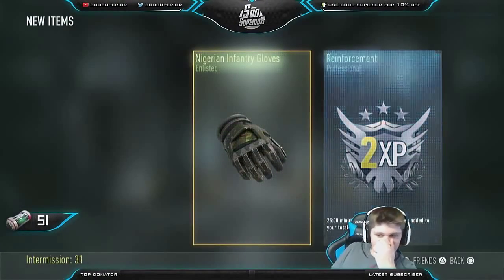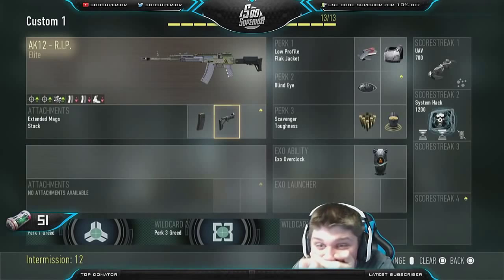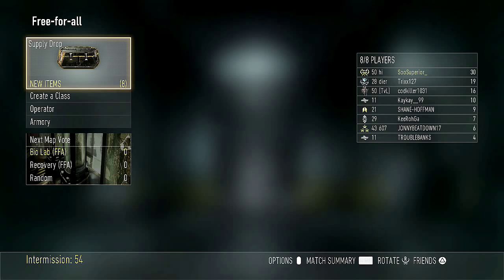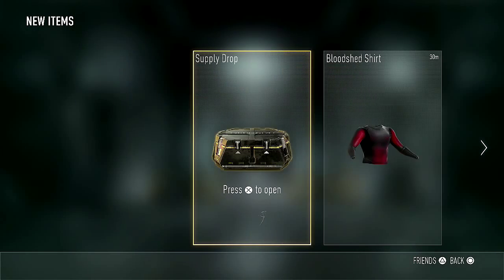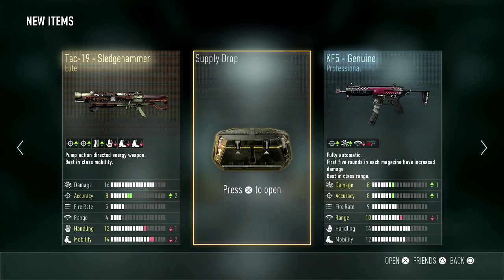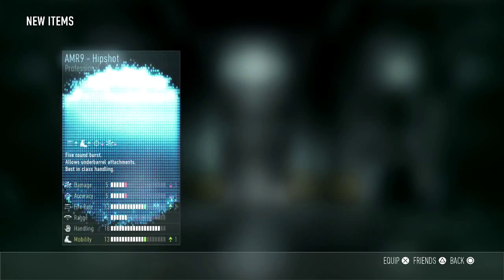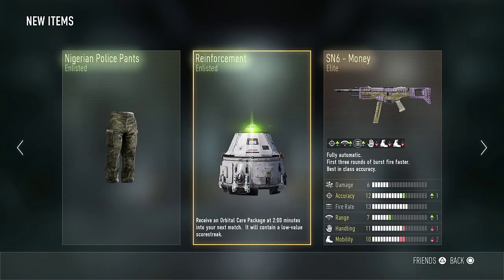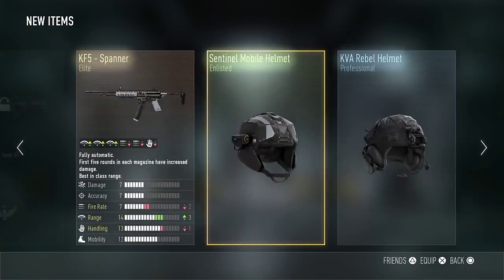AW: BEST ELITE SUPPLY DROPS! ELITE Supply Drop Openings! (COD: AW Supply Drops)